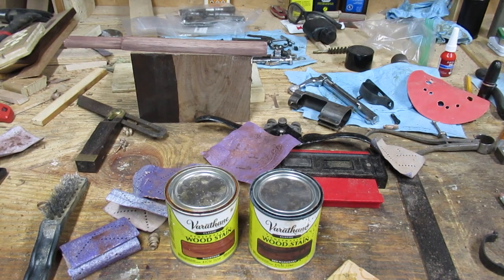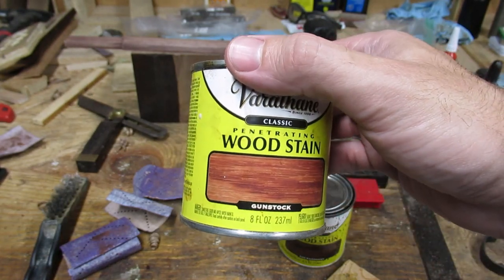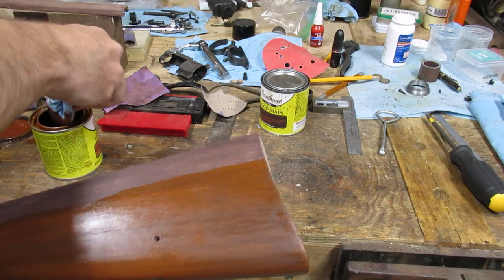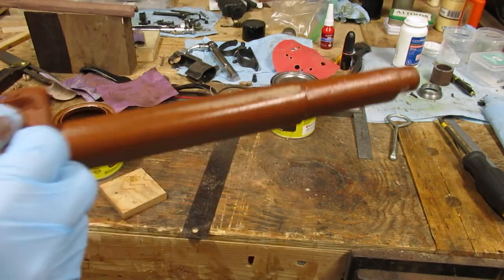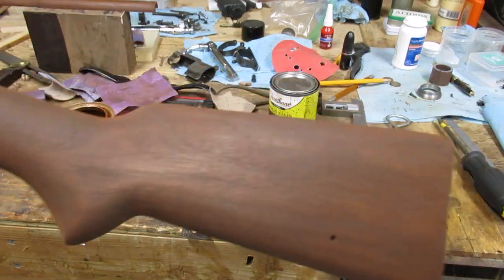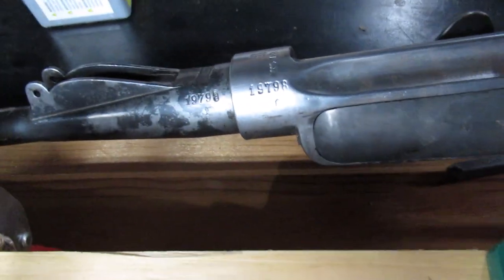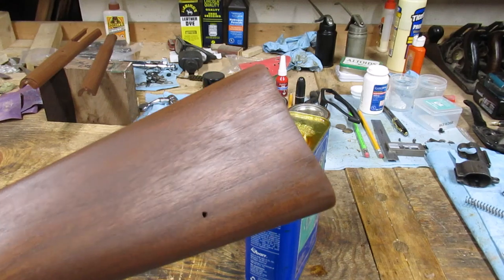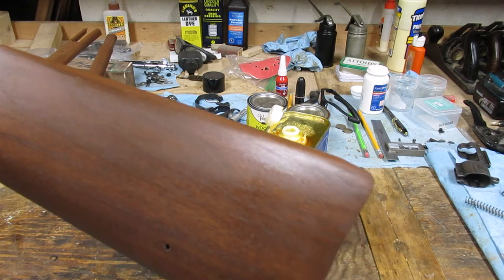Restoration of a M1912 Norwegian Krag Carbine Part 13 - Finishing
In this video I discuss finishing the stock of the M1912 Norwegian Krag carbine restoration.